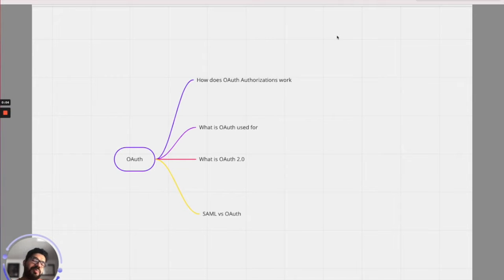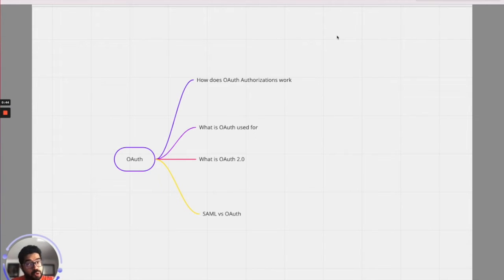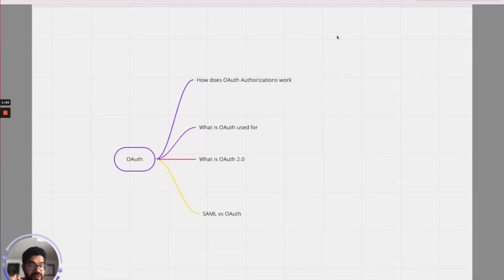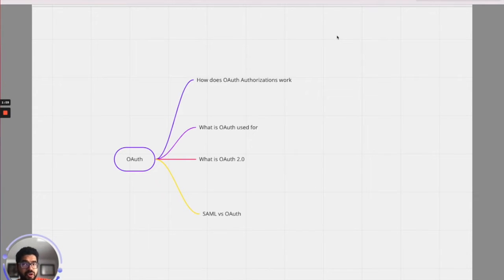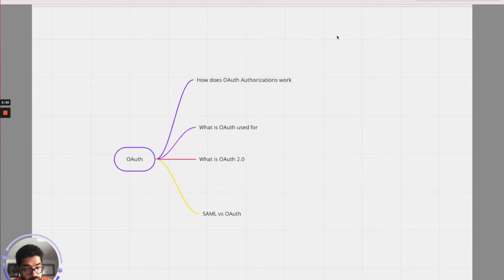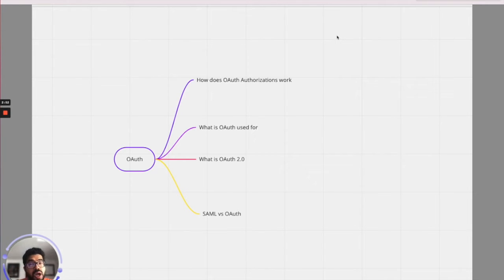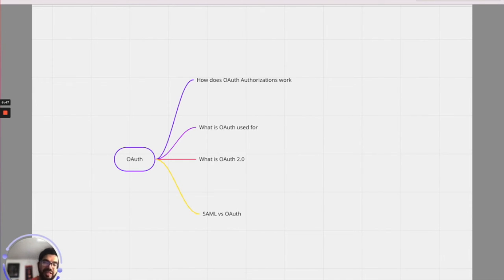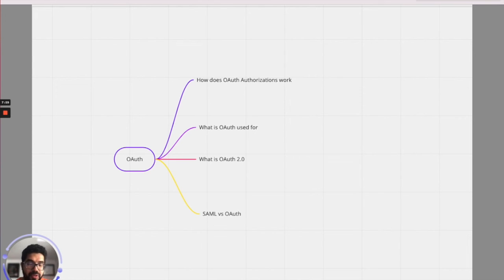OAuth ( Open Authorization )